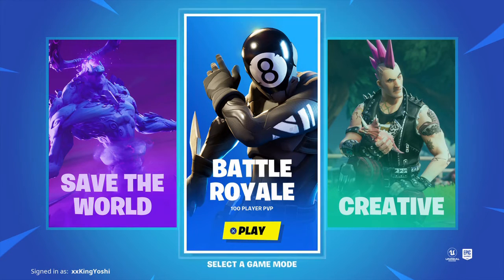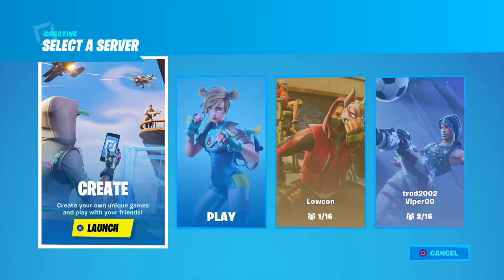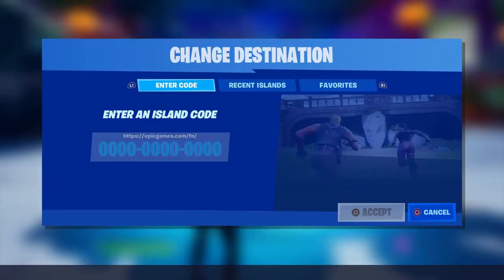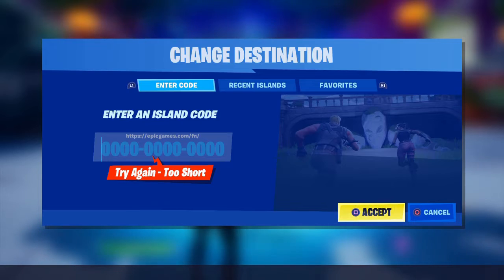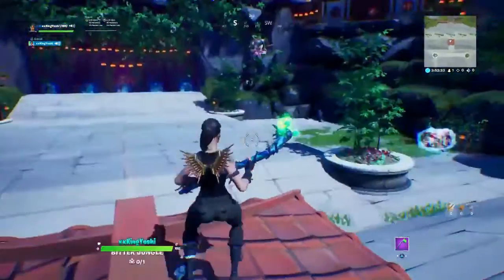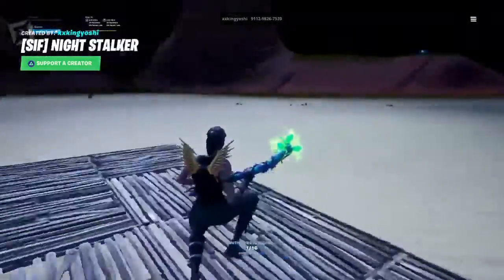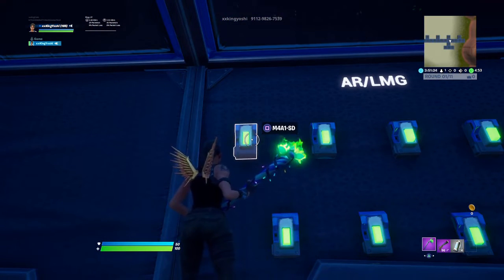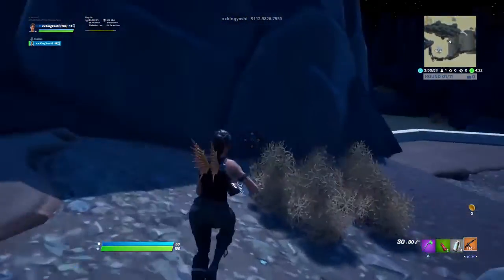Socom in Fortnite - Getting Started (Quick Tutorial)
Epic name - xxKingYoshi